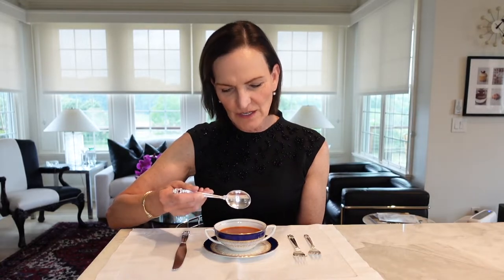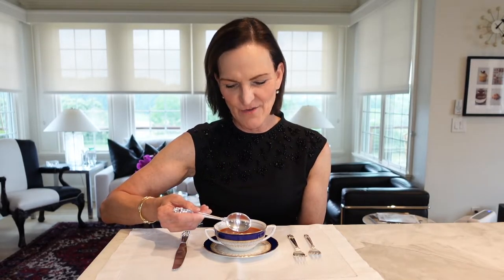The RIGHT Way to Eat Soup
In this video, Heidi explains soup etiquette and shows us the proper way to eat soup if you’re dining at the highest levels, or home by yourself.  Heidi demonstrates how to hold your spoon, and everything you’ll need to know to be prepared to for your next soup course at a fine dining establishment.